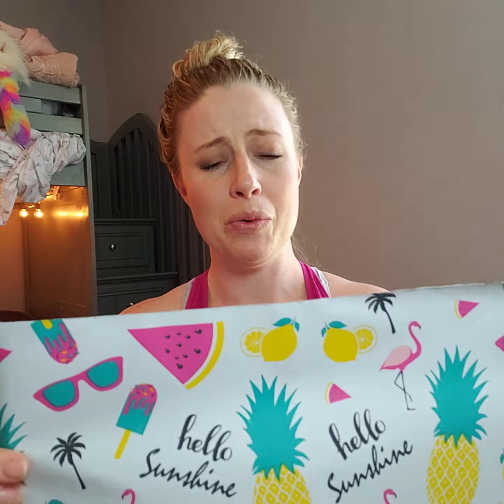2nd online order & cute packaging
I am co owner of Neselle Boutique and we are excited about our 2nd order!! I am showing our cute packaging because that matters 😍